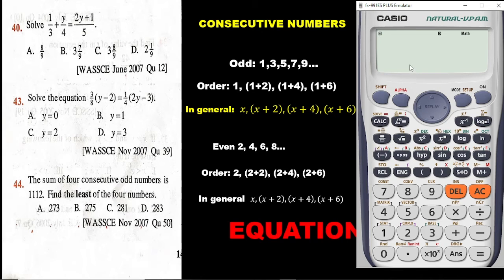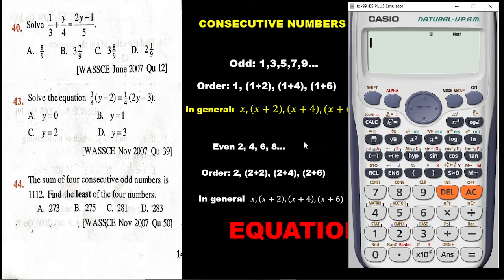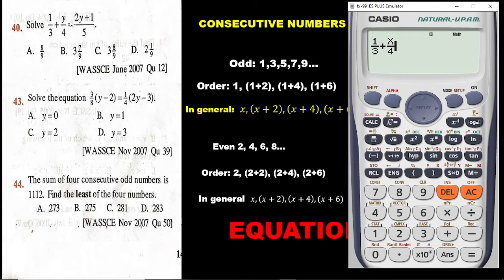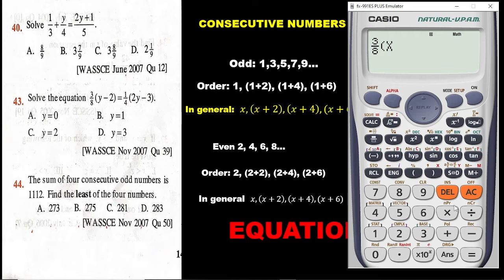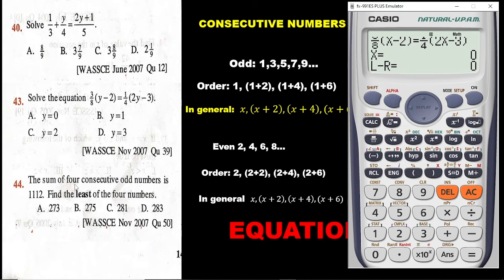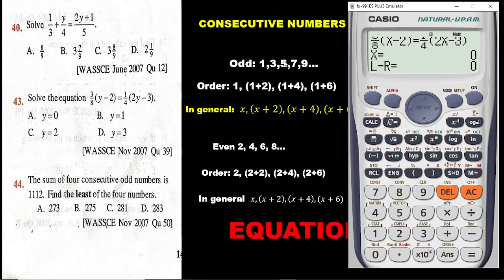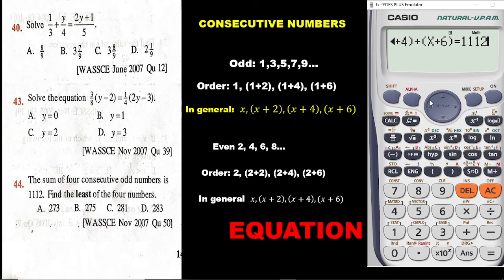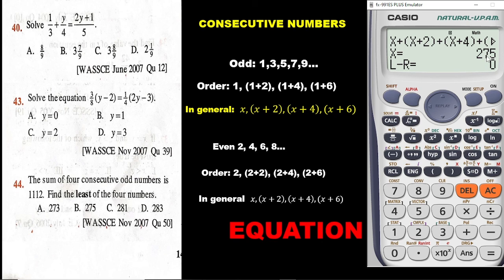WASSCE Equations Objectives: How To Solve WAEC's Past Questions With The CASIO Calculator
3. HOW TO USE THE CALCULATOR TO FIND THE MEAN, STANDARD DEVIATION, THE VARIANCE AND MORE